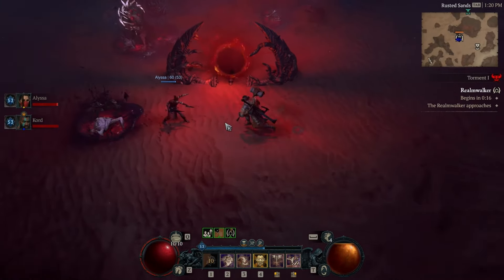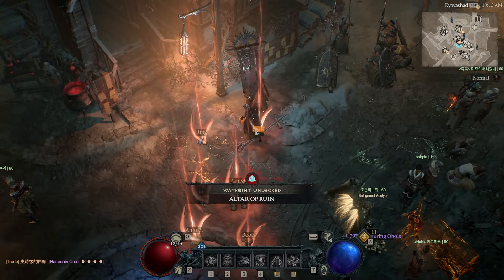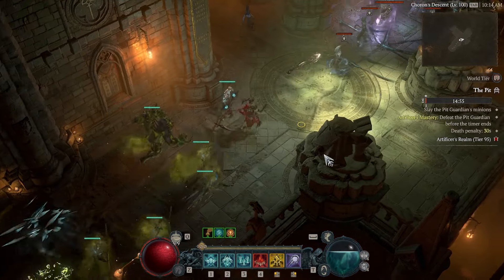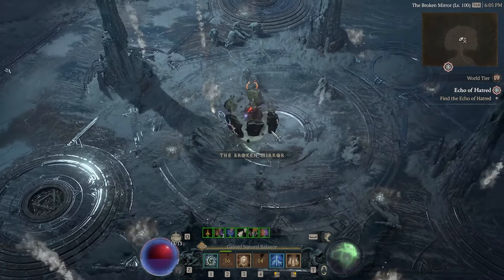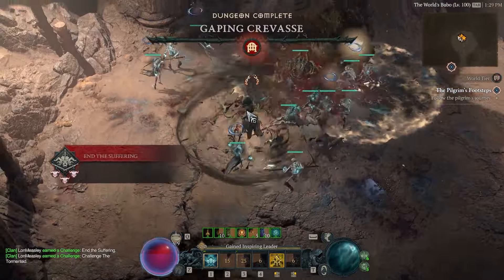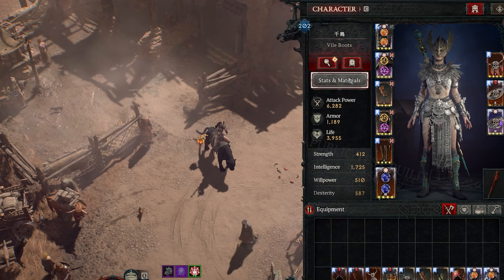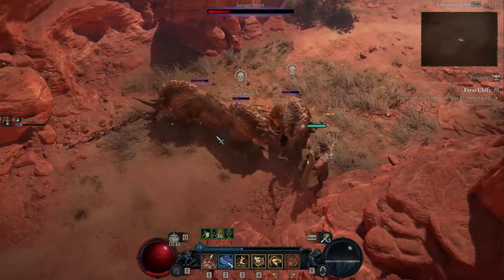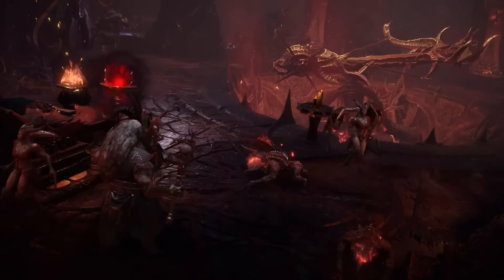13 MUST-Know Tips for an OPTIMAL Vessel of Hatred / Season 6 Start (Diablo 4)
Stay a while and listen as I dive into over 13 practical tips to help you have the optimal Vessel of Hatred launch leveling and progression experience!

9 Tips I Wish I Knew Before Starting Vessel of Hatred - FASTEST Way Into Torment Difficulties (D4)

5+ AWESOME Mount Armors & Trophies you can EARN in Diablo 4 (NOT Random Drops and NOT from Store!)

0:00 Season 6 Mechanic Tips (EXP Buff & Earn Reputation)
2:02 Which Difficulty to Pick?
3:24 Tempering (Gear) Tips for Leveling
4:17 Best Methods to Level Up in Vessel of Hatred/Season 6
6:30 Pit & Glyph Leveling
8:18 Infernal Hordes Changes
9:21 Boss Ladder Changes (Target Farm Uniques)
10:24 Kurast Undercity (Target Farm stuff)
11:56 Why Resources & Raw Materials are IMPORTANT (for Crafting Too)
14:28 Mercenaries Tips & What each Merc does
16:42 Best Rune(words)
18:51 Quick (IMPORTANT) Dark Citadel Tip